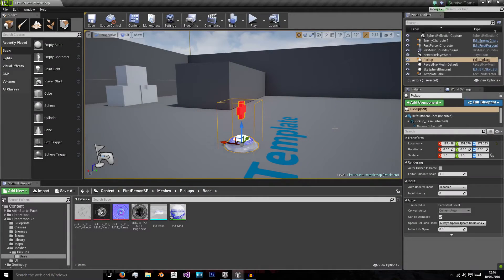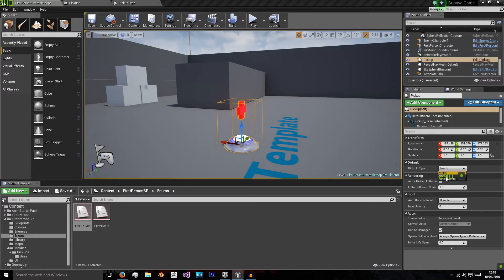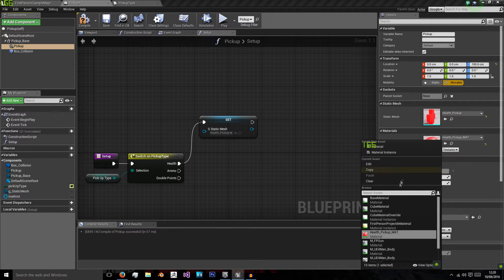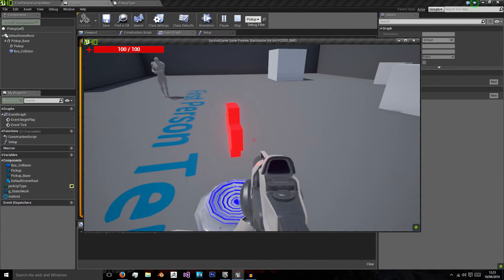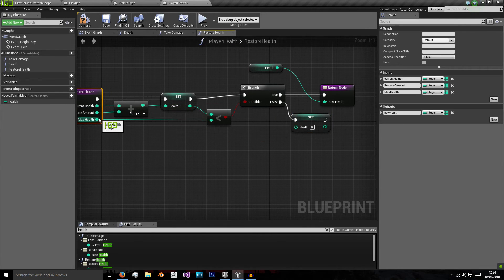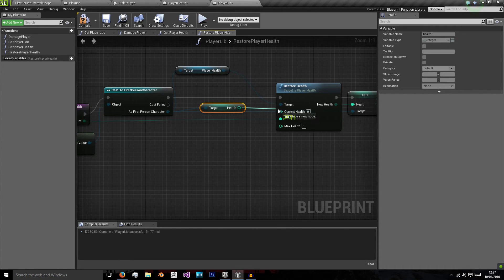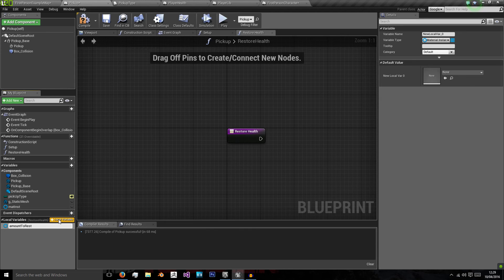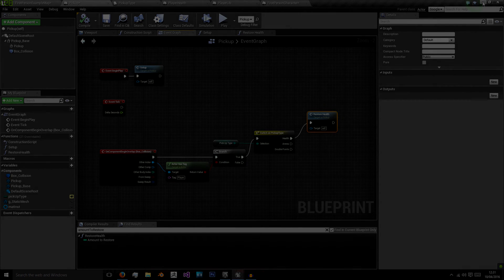Unreal Engine 4 FPS Blueprints Tutorial Part 10 - Creating a Health Pickup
In this video, we'll add some code to our pick up blueprint so that it gives the player health when it is picked up.
bye.